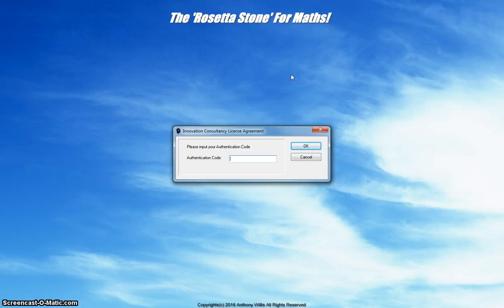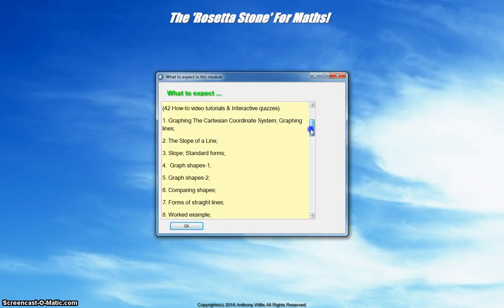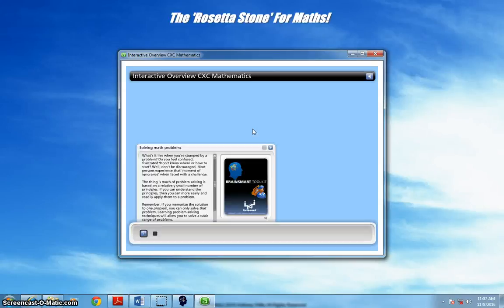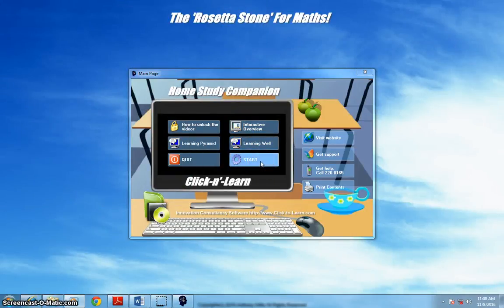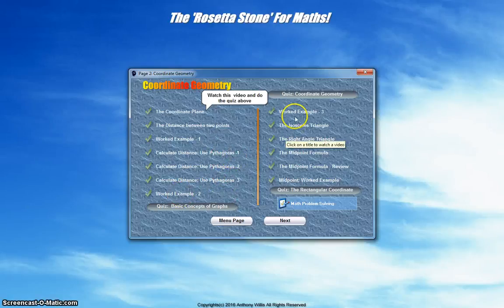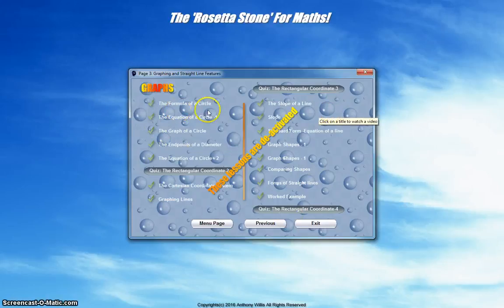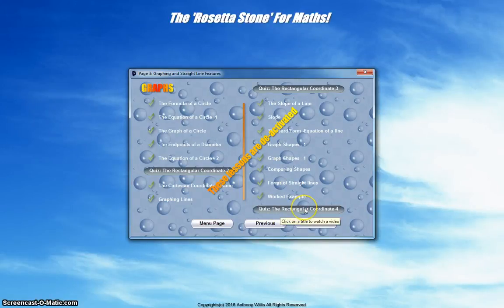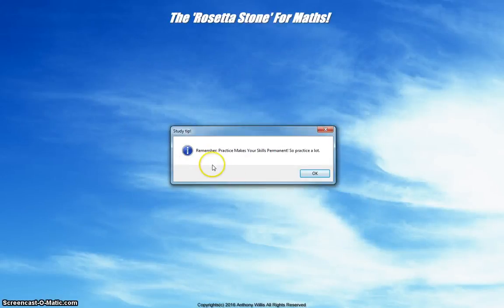Coordinate Geometry for Caribbean Students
Click-n'-learn is stand-alone software app designed for Caribbean Secondary School students  who are preparing for the CSEC Examinations in mathematics It is based on the official recommended text books  and covers comprehensively the curriculum. Your child will enjoy watching the engaging, dynamic video-based tutorials and doing the interactive quizzes   It uses Video-based tutorials and exam-style mulitple choice questions. Powerful, science-backed study strategies help to boost your performance and get Top Grades. STOP using ineffective, Trial and Error study methods: START using these science-backed strategies.